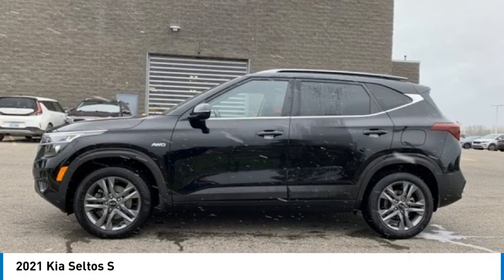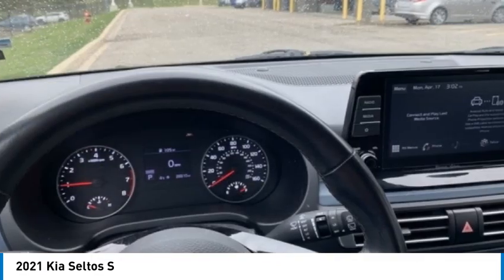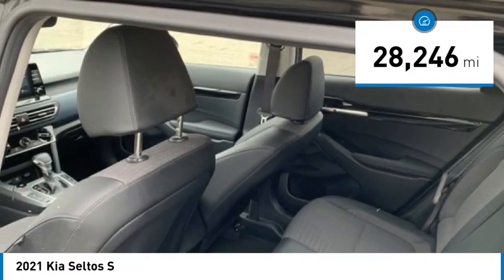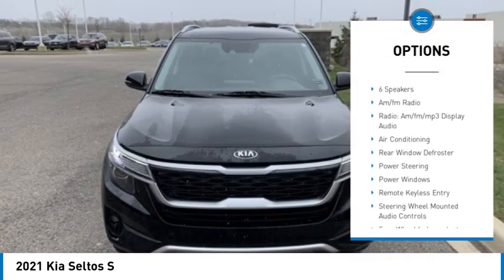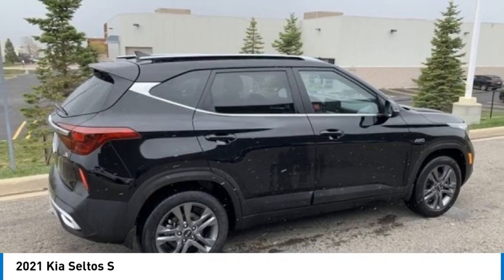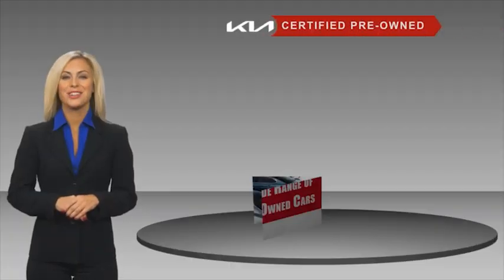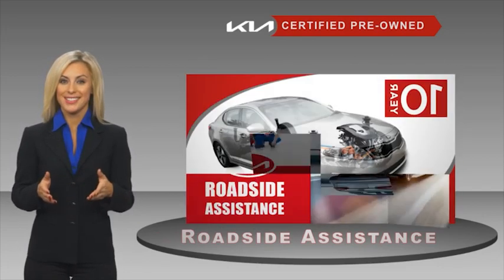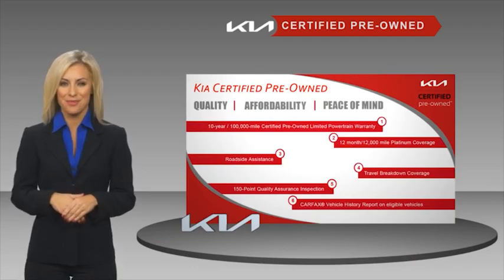2021 Kia Seltos 423499A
2021 Kia Seltos S

Recent Arrival! CARFAX One-Owner. Clean CARFAX.brbr2021 Kia Seltos S Cherry Black AWD IVT 2.0L I4 MPI 27/31 City/Highway MPGbrCertified. Kia Certified Pre-Owned Details:brbr  * Transferable Warrantybr  * Limited Warranty: 12 Month/12,000 Mile (whichever comes first) Platinum Coverage from certified purchase datebr  * Includes Rental Car and Trip Interruption Reimbursement. 3 month Sirius trial subscriptionbr  * Powertrain Limited Warranty: 120 Month/100,000 Mile (whichever comes first) from original in-service datebr  * 165 Point Inspectionbr  * Vehicle Historybr  * Warranty Deductible: $50br  * Roadside Assistance